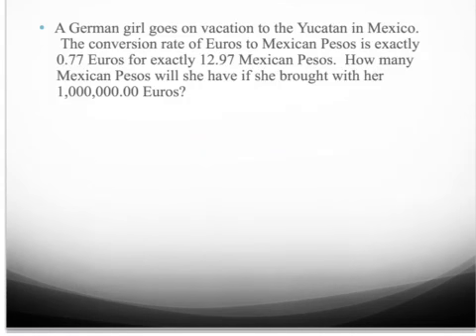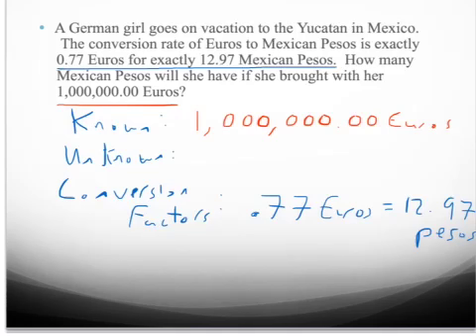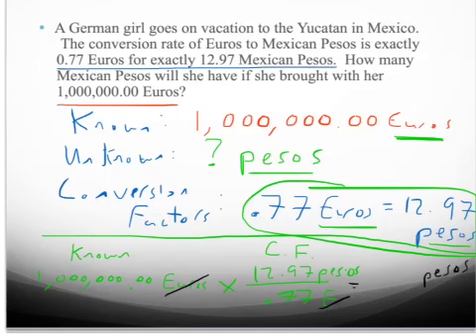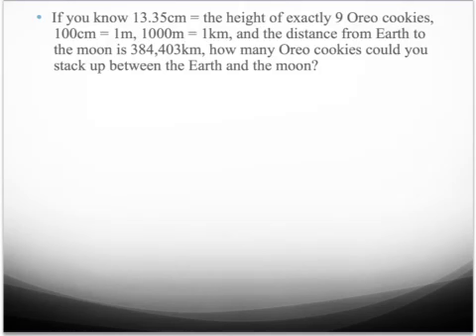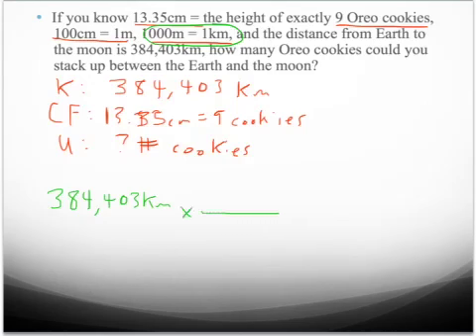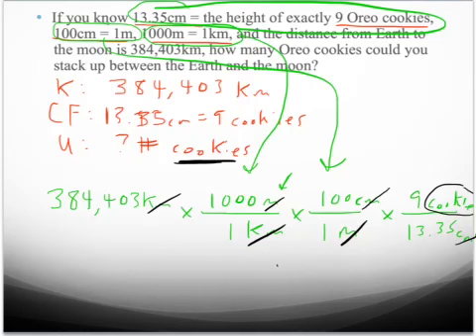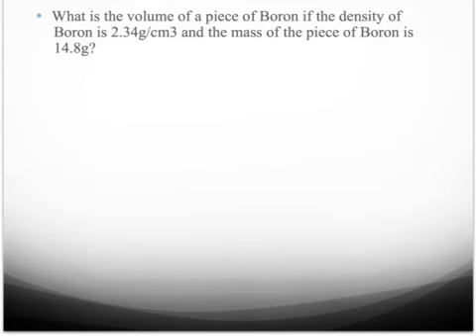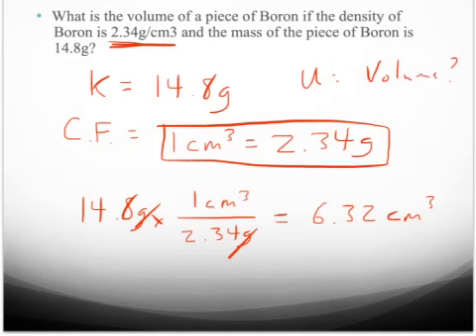Dimensional Analysis Explained